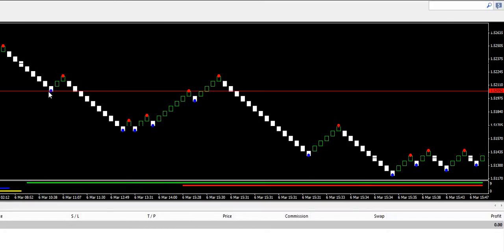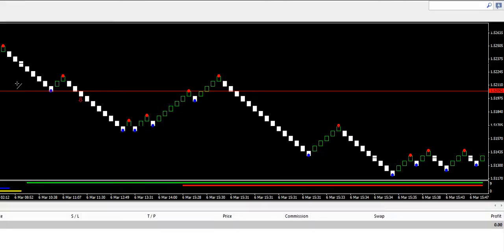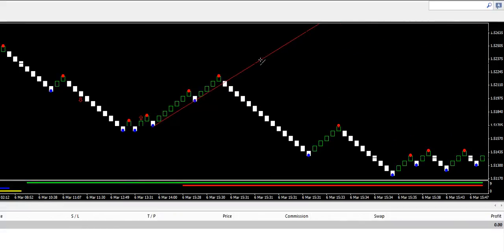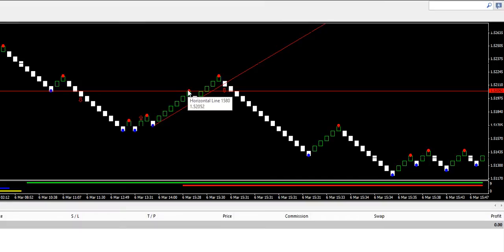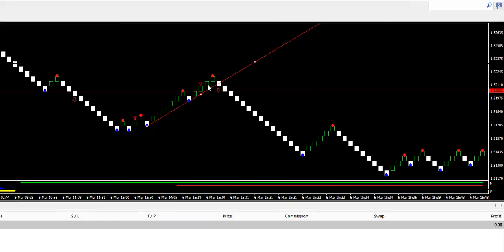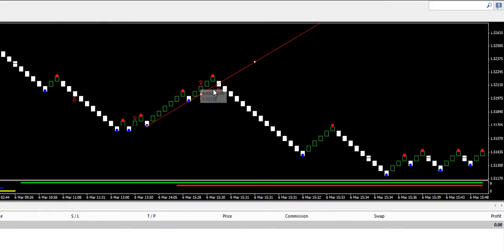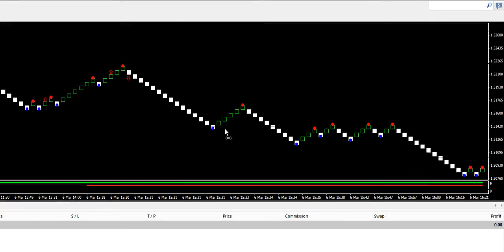March 6th, 2015 Market overview - Forex Renko Scalping setups - HyperFX Academy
March 3rd, 2015 Market overview - Forex Renko Scalping setups - HyperFX Academy